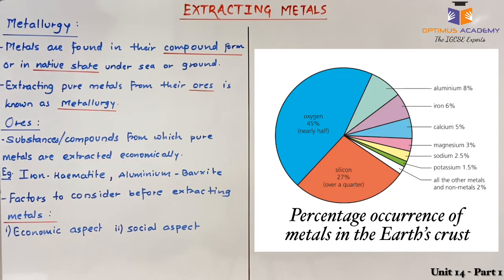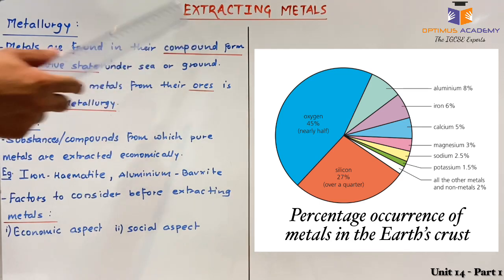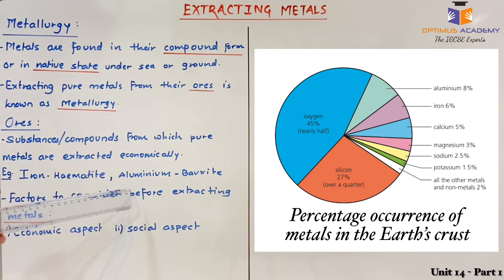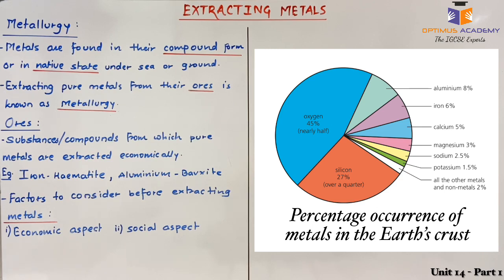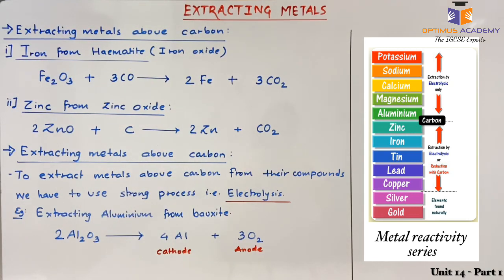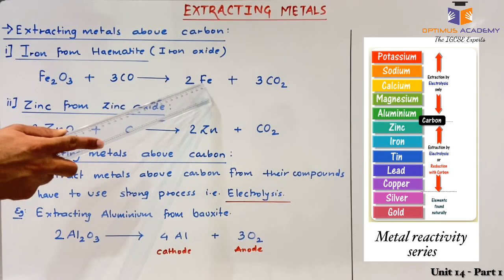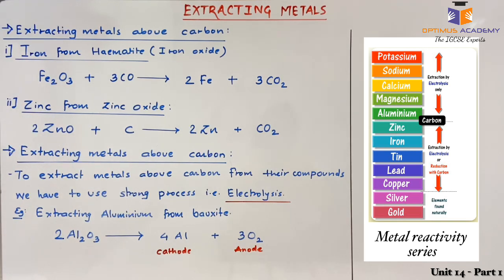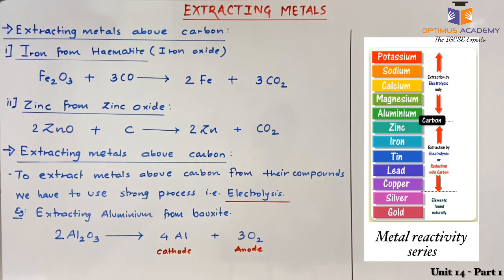IGCSE Chemistry - 0620 - Unit 14 - Extracting metals - Episode 1 - Introduction to metallurgy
This video explains about the following:

- Availability of metals
- Compound and native state of metals
- What is ore and metallurgy
- Extraction processes for different metals based on their reactivity
- Metal reactivity series

Math (0580). Our online lectures for IGCSE will focus on conceptual explanations required and IGCSE past papers solving which